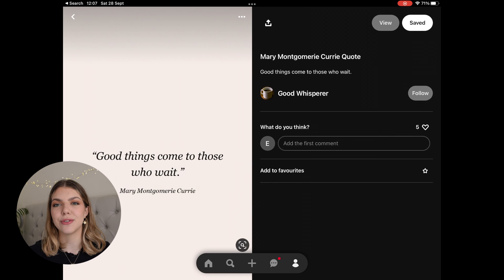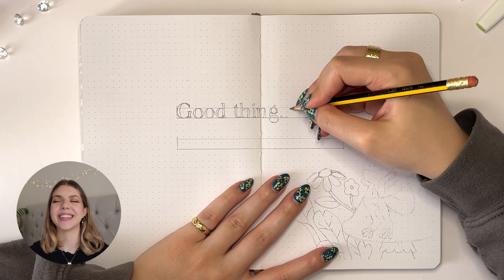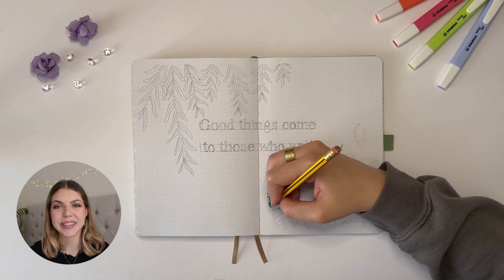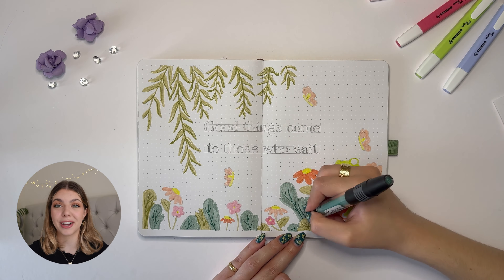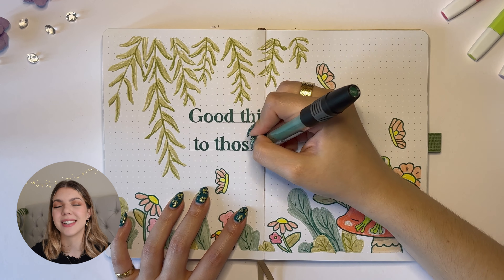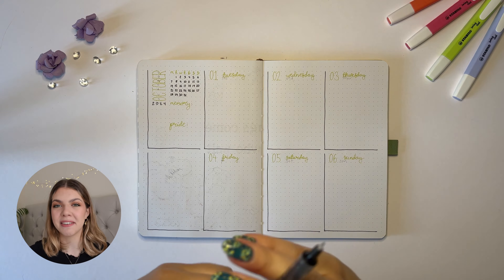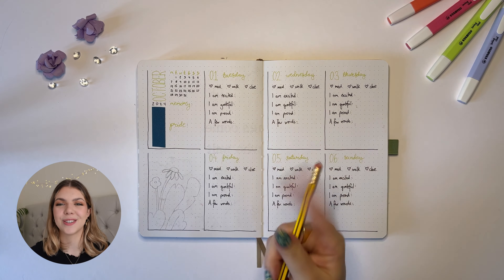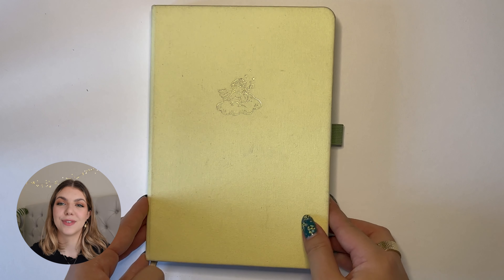JOURNAL WITH ME: October 2024 Bullet Journal Setup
Let me know what you think of the new format for my journalling content!

00:00 How I plan my journal
01:11 monthly quote page
04:11 weekly spread setup